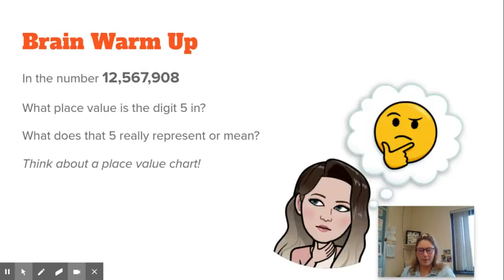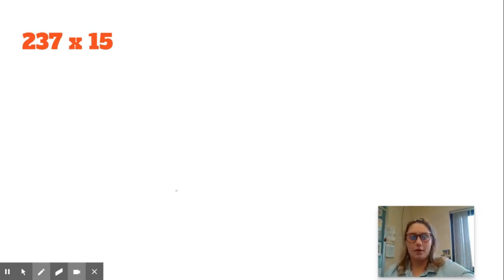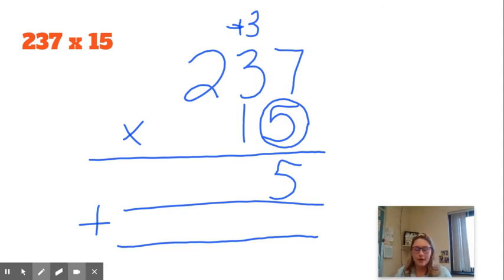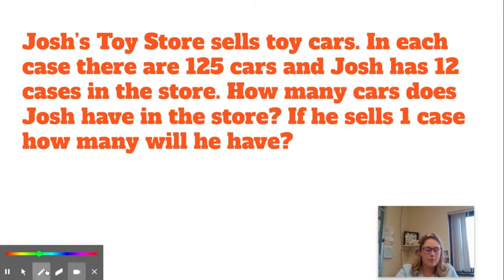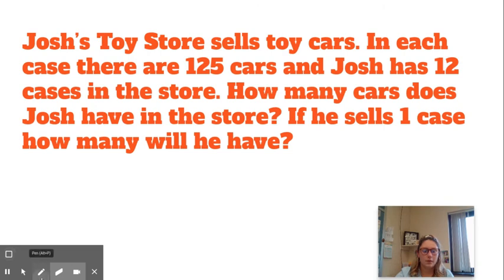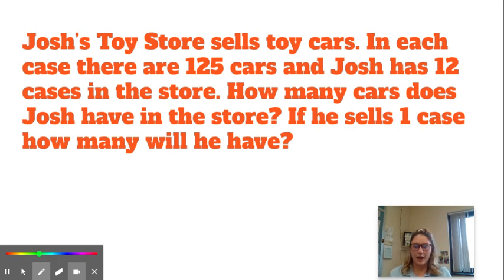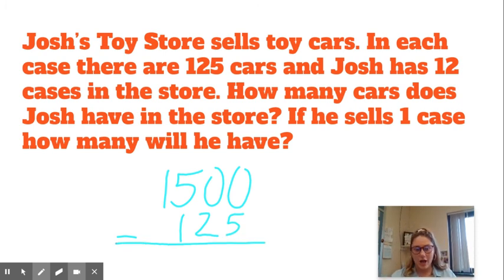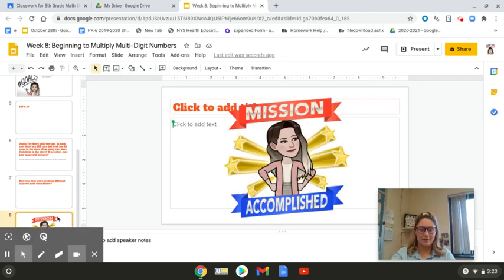Week 8 Multiplying Multi-Digit Numbers